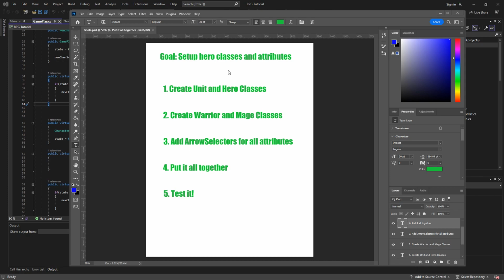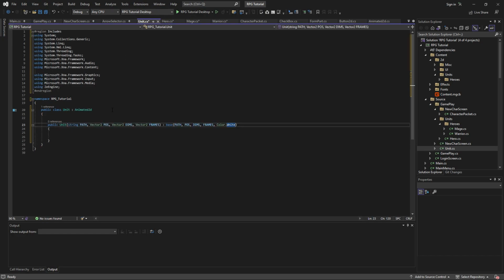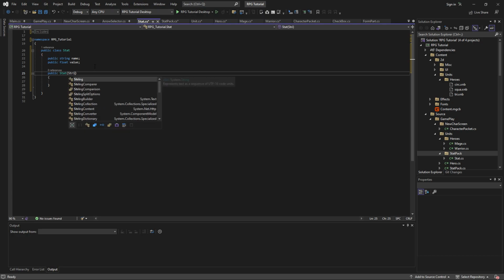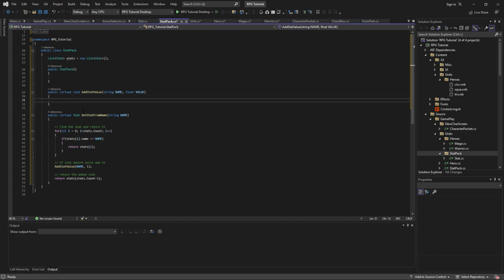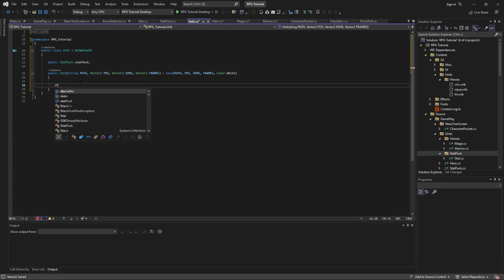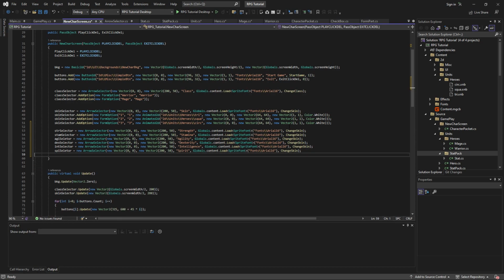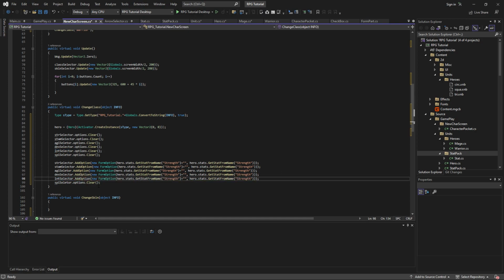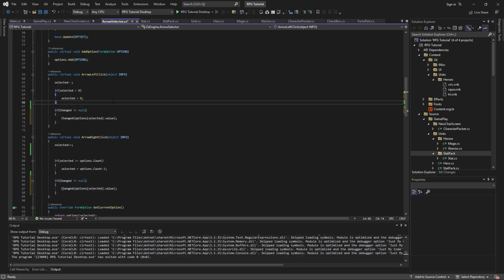Character Creation Screen pt 2 - StatPack, Unit, Attributes- Monogame Game Dev Tutorials C# - p 2-7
In this episode we continue to flesh out the character screen by starting our unit / hero classes, stat packs and attributes and get their base code working on the character screen when we swap character classes.

Shared Materials: None

Language: C#, PHP
Framework: Monogame
Platforms: Desktop (Windows, Linux, MacOS), and Android, Eventually iOS